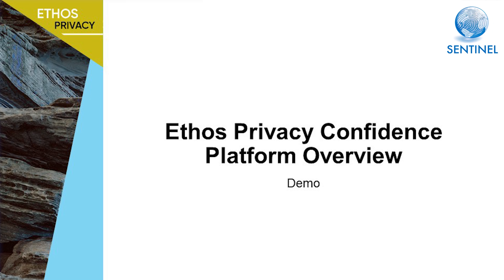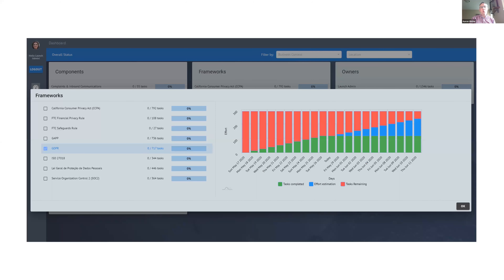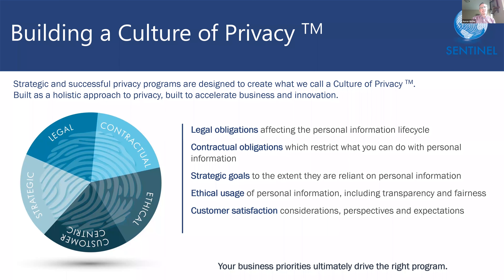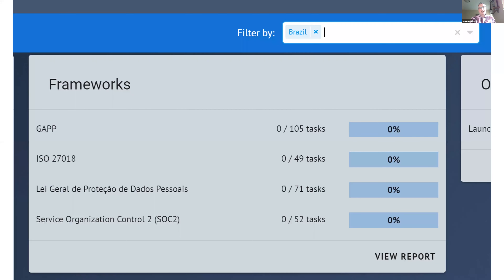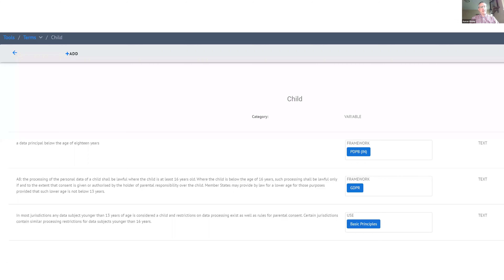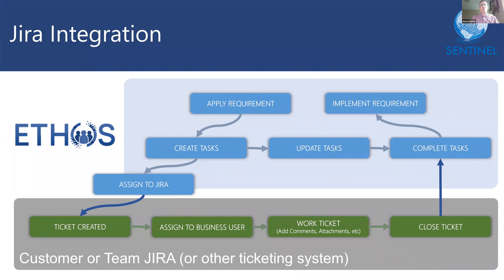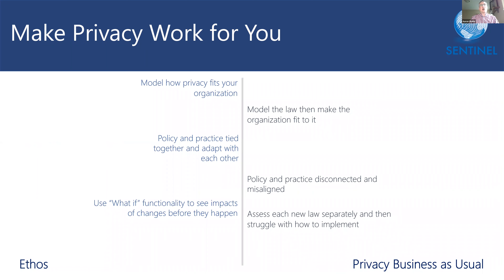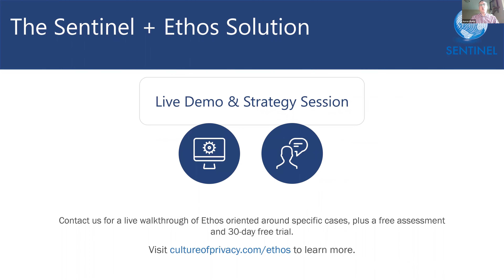Ethos Demo March 2021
This is a 5-minute overview of the Ethos Privacy Confidence Platform. Our platform assists with the strategic implementation of a successful privacy program. The platform is an overlay on top of your existing technology investments.